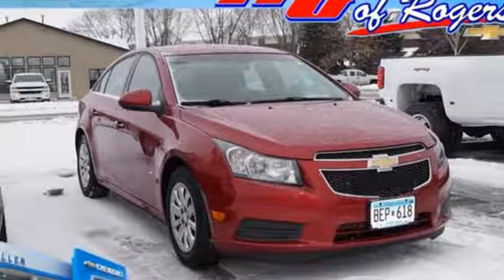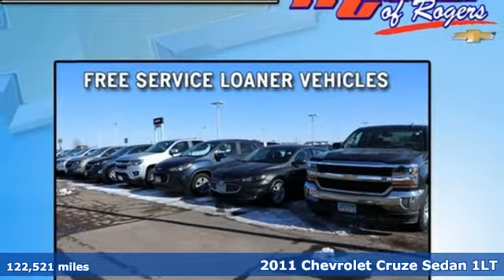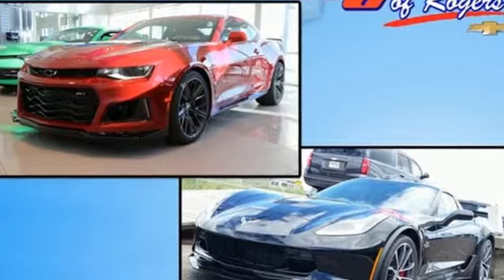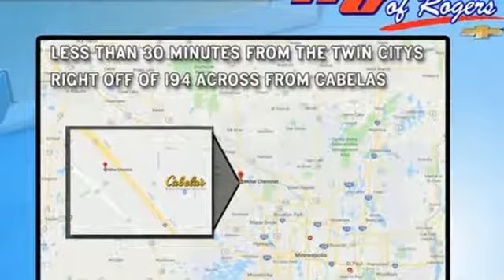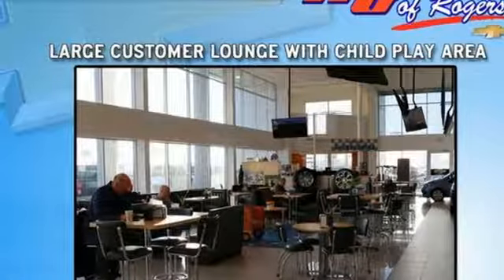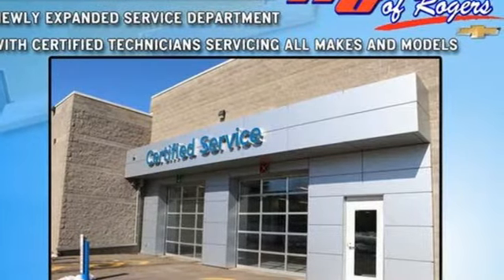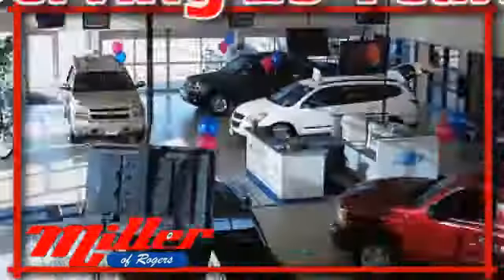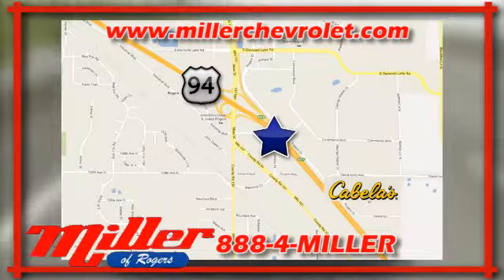Used 2011 Chevrolet Cruze Minneapolis MN Rogers, MN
Year: 2011
Make: Chevrolet
Model: Cruze
Trim: 1LT
Engine: ECOTEC 1.4L I4 DOHC VVT Turbocharged
Transmission: 6-Speed Automatic Electronic with Overdrive
Color: Red
Interior: Jet Black
Mileage: 122521
Stock #: C1288B
VIN: 1G1PF5S92B7303869
2011 Chevrolet Cruze - 1LT - Crystal red metallic with jet black premium cloth seating. This recent trade is pending sold - call brfor more details (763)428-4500. Front Wheel Drive, 6-Speed Automatic Electronic Transmission with Overdrive and a ECOTEC 1.4L I4 DOHC VVT Turbocharged Motor. No warranty / red tag special. Call to check availability! At Miller Chevrolet- SHOP - CLICK - SAVE @ MILLERCHEV.COM with over 600 vehicles in stock and ready for delivery. There is a reason Miller Chevrolet in Rogers is a Top Chevrolet Dealer in the State of Minnesota. No Games, No Gimmicks, Just great prices. Come see us today for some of the best offers in the twin cities! Online prices do not include state tax, title, license, or dealer documentation fee. Residency restrictions do apply. Please refer to dealer for all details. 24/36 City/Highway MPGbrbrAwards:br * 2011 IIHS Top Safety PickbrbrbrReviews:brbr * The 2011 Chevrolet Cruze is a well-executed blend of fuel-efficiency, design, refinement and performance wrapped in an affordable, compact sedan package. Source: KBB.combr * Upscale interior design; peppy yet efficient turbocharged engine; Eco model's top fuel economy; secure handling; top safety scores; big trunk. Source: Edmunds

Address:
21150 John Milless Drive